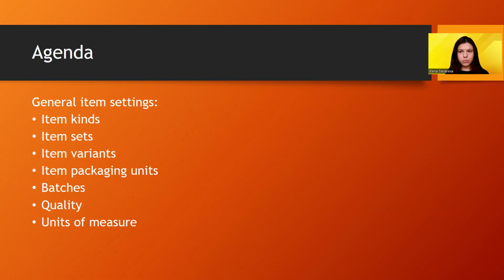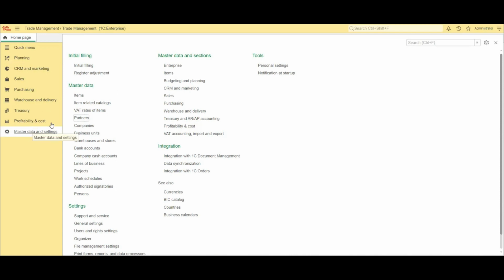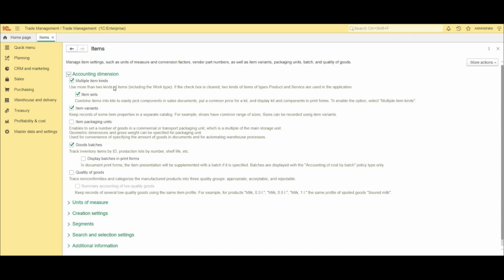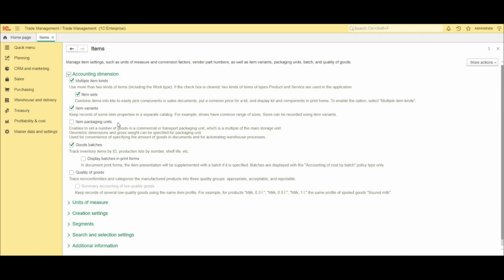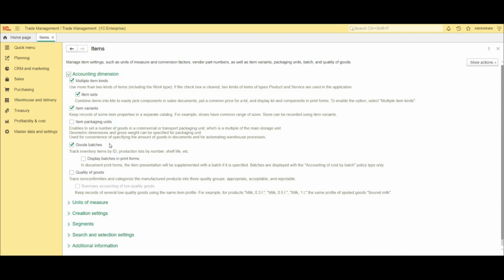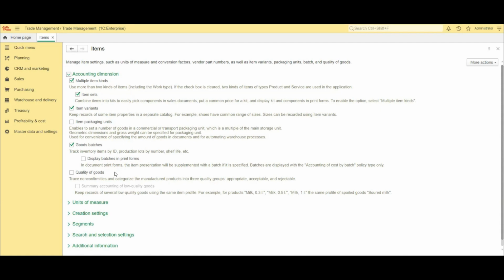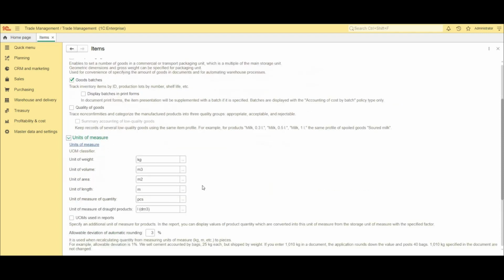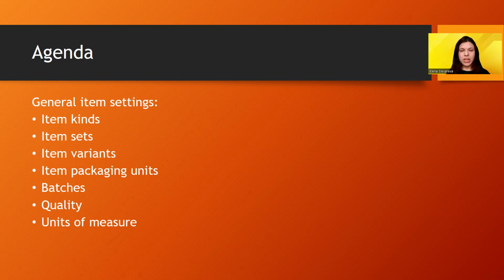7. Setting up Items